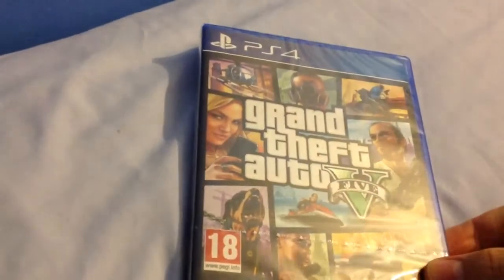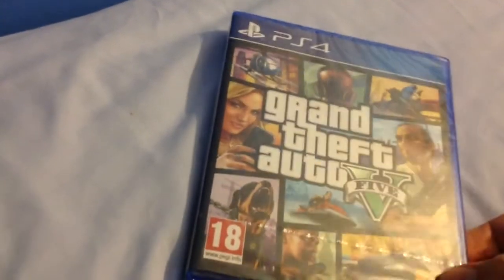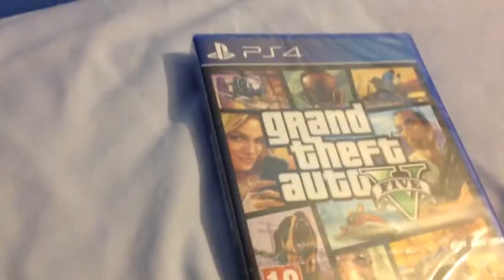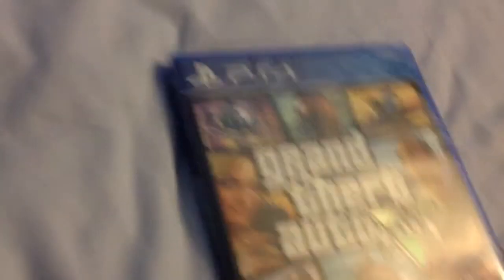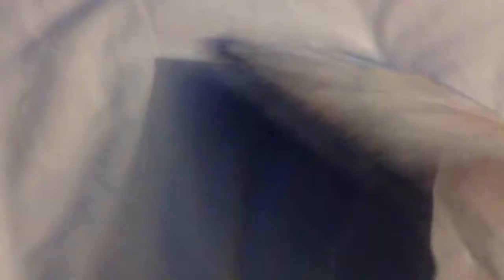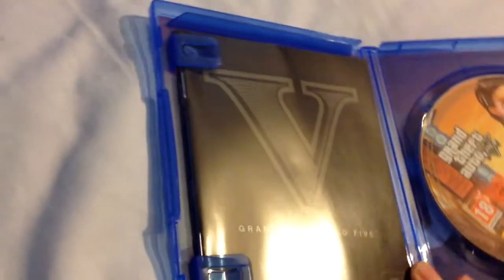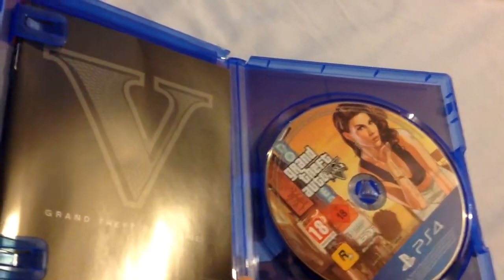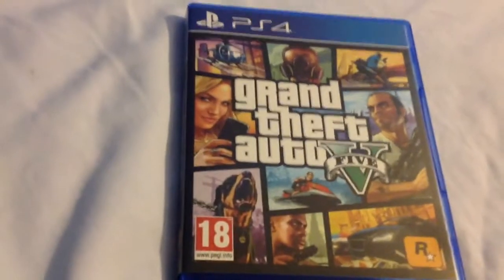Grand Theft Auto V Unboxing PS4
My unboxing of Grand Theft Auto V for the Playstation 4